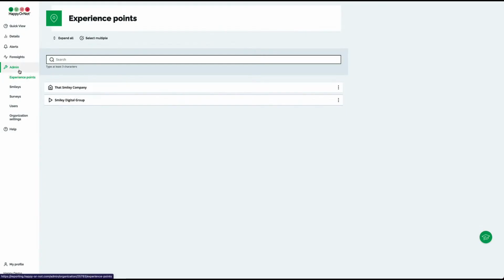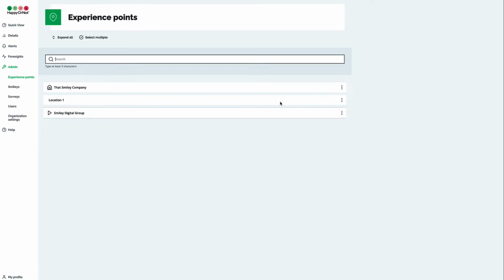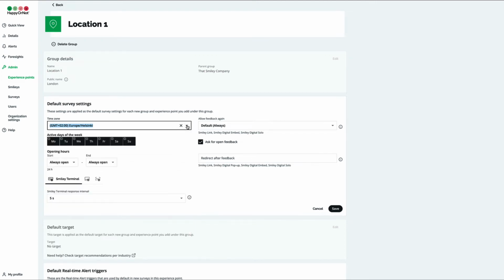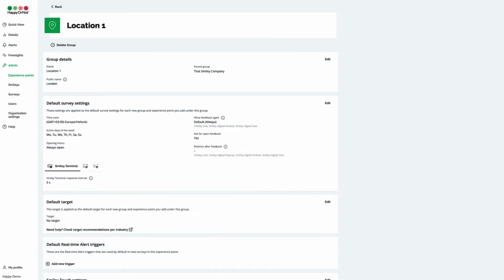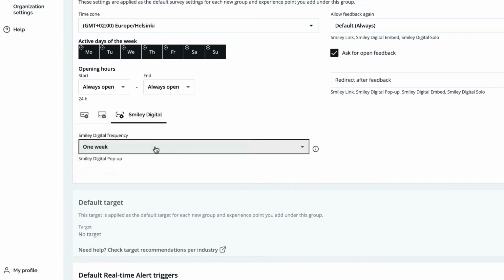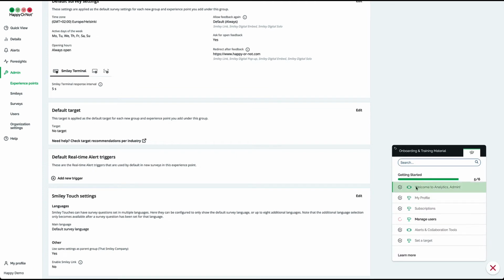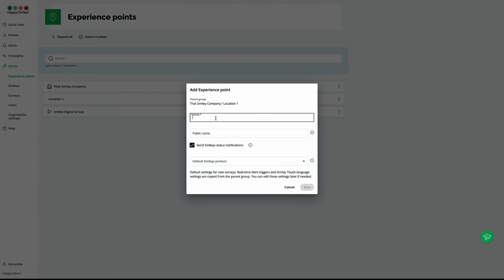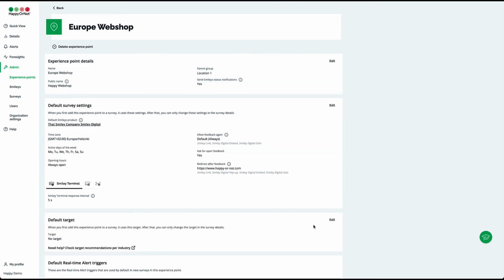Happy Tutorials - How to create an experience point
In this video, we show how you can easily create a new group and add an experience point to it. We'll also go over the related settings in detail.